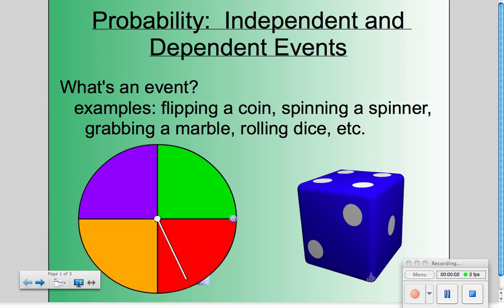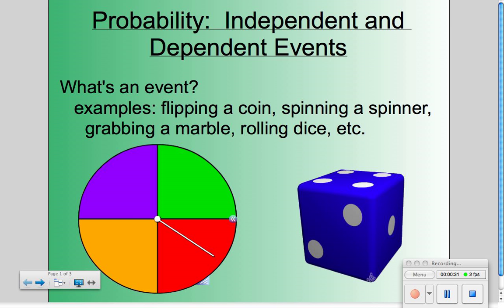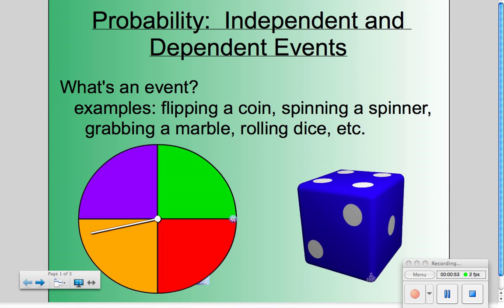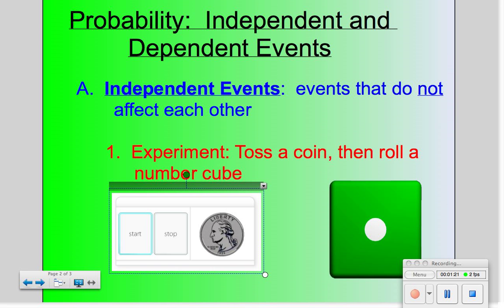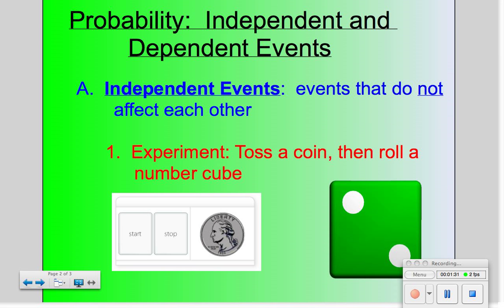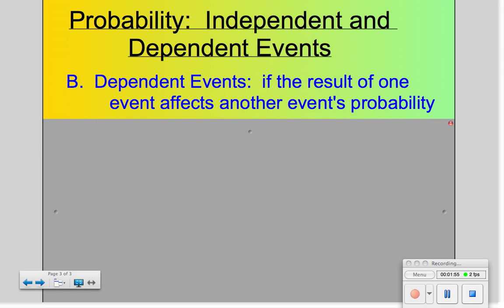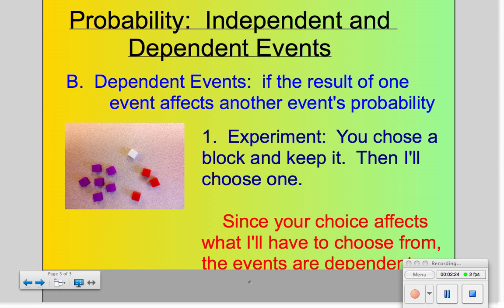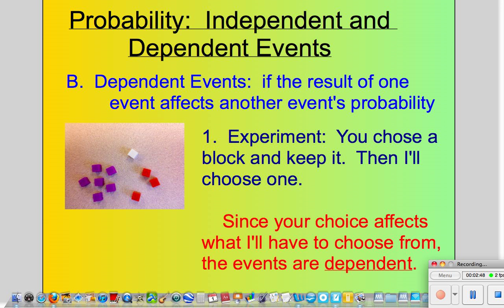Independent and Dependent Events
In this video learners are taught how independent and dependent events are different.  Rolling dice, flipping coins, and spinning spinners are used to illustrate this probability concept.